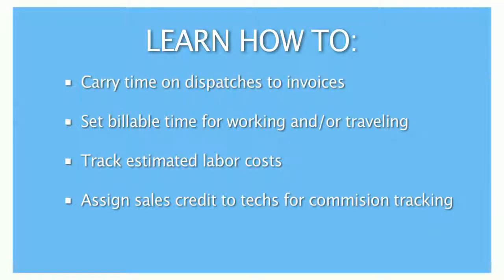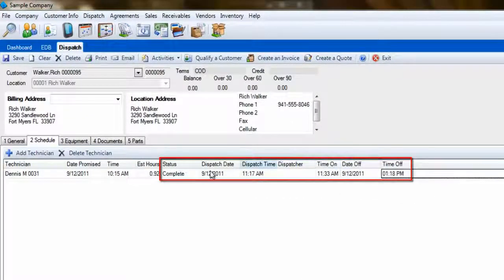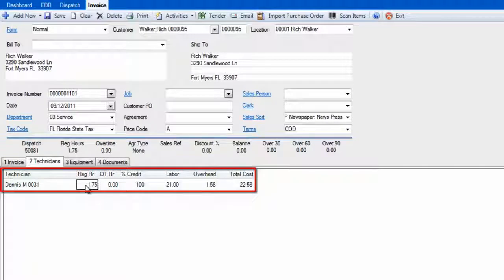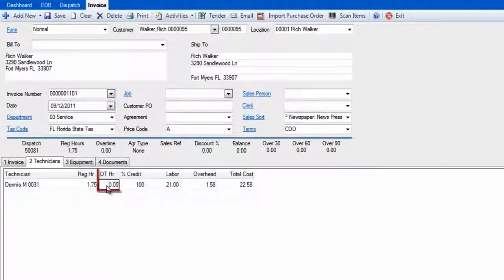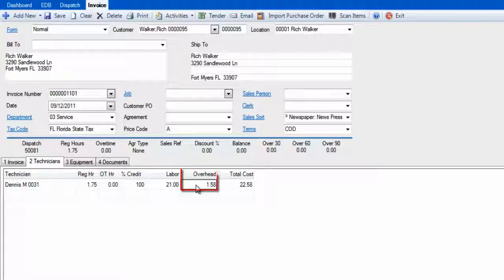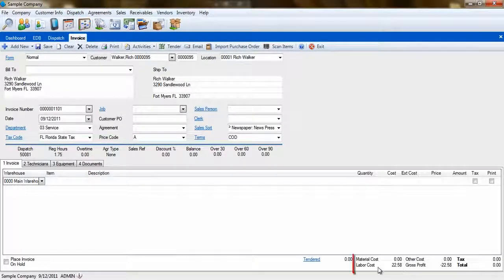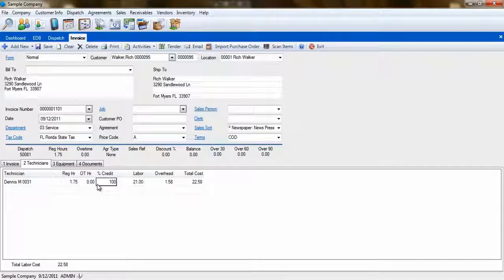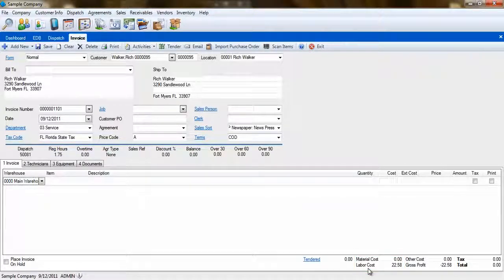ESC Invoicing Essentials - 04 - Tracking Technician Costs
This video will show you how to setup your technicians so their labor cost will flow to the invoices in ESC.